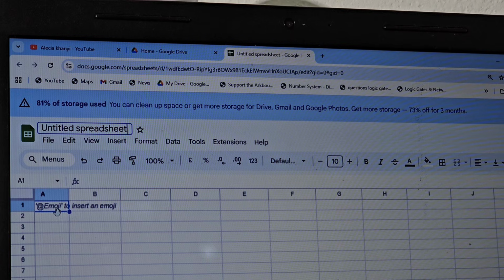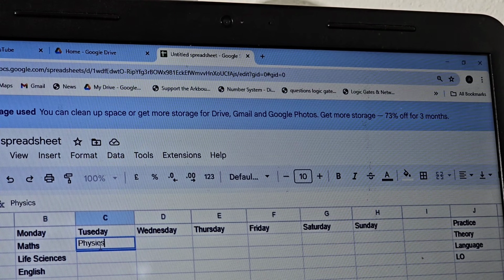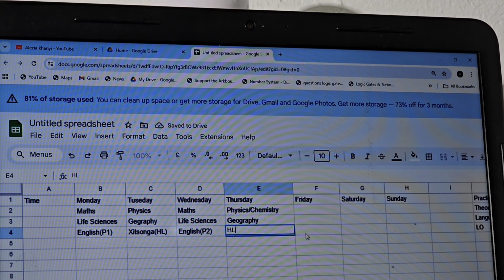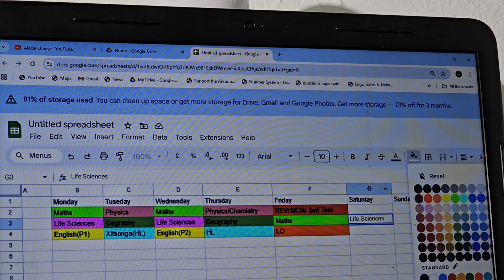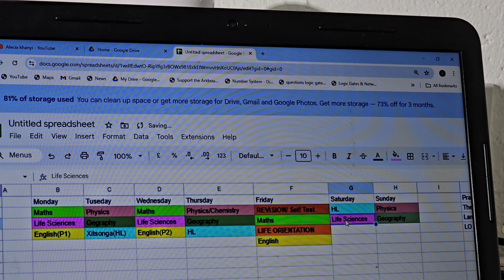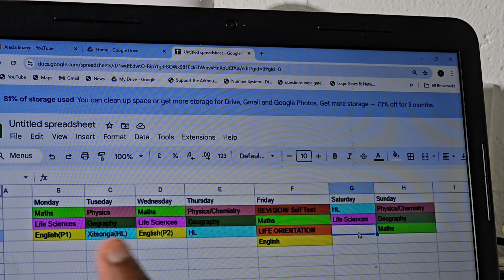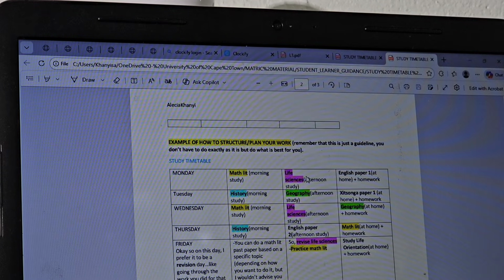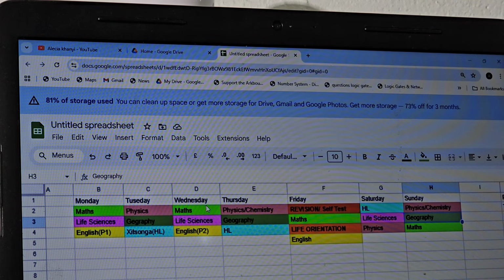How To Make an Effective Study Timetable | Study Smarter & Stay Consistent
In this video, I explain how you can structure a study timetable to create balance across your subjects and study smarter. This timetable is tailored specifically for high school students, but university students can absolutely apply the same logic and structure to fit their own academic workload.

Staying consistent with a study plan can be challenging because life is unpredictable — but having a clear structure helps you maintain balance and identify which areas need more focus.

I walk you through a practical, step-by-step example so you can clearly visualize how to create your own timetable. Please remember, this is just an example — not a strict template you must follow. Use self-awareness to design a timetable that is realistic, manageable, and suitable for your lifestyle. The goal is not perfection — the goal is productivity and consistency.

⏱ Timestamps
04:32 Intro
04:33 Example: How to Make a Study Timetable
30:14 Outro
34:54 Bloopers

I truly hope this helps you structure your studies better. Wishing you all the best in your academic journey.

📖 Proverbs 3:5
“Trust in the Lord with all your heart and lean not on your own understanding; in all your ways acknowledge Him, and He will make your paths straight.”

Much love ❤